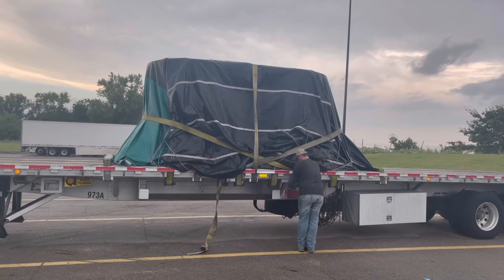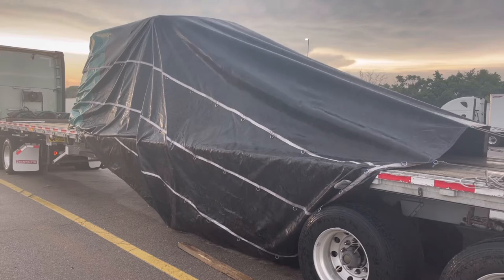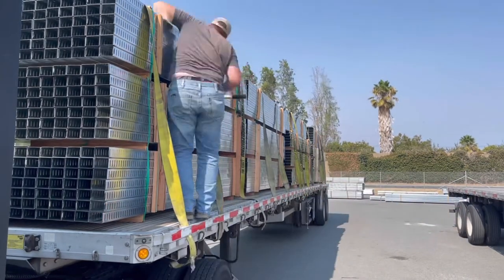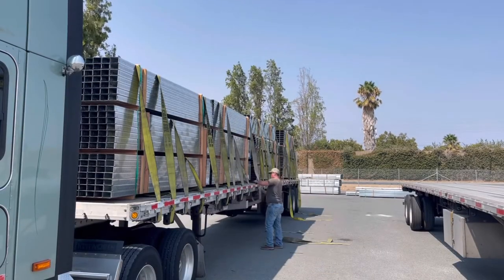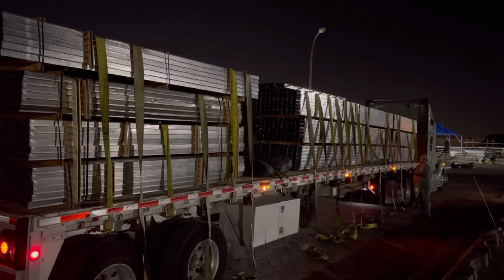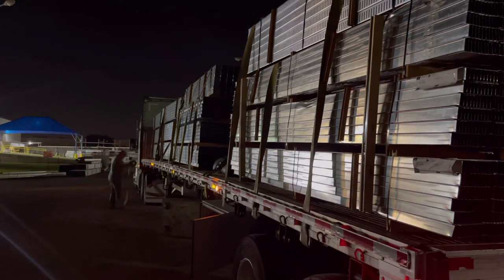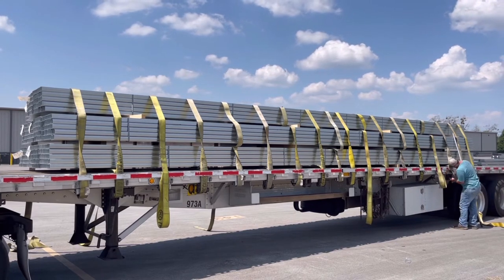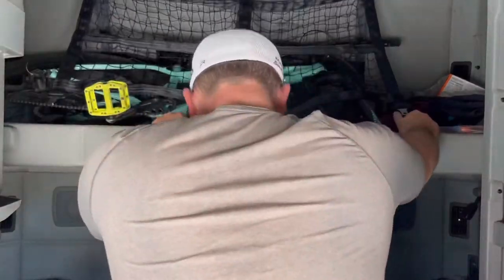Trucking Vlog— back in the swing?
Trying to figure out the best pace for YouTube. I like the idea of a weekly recap. What do you think?

Find daily content on TikTok. Yishai502